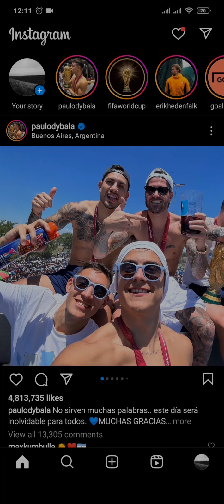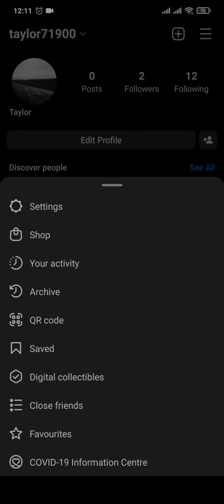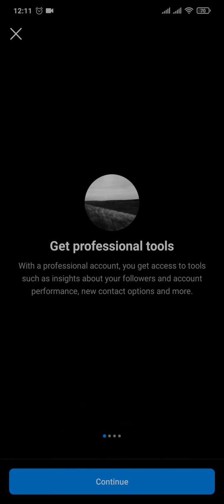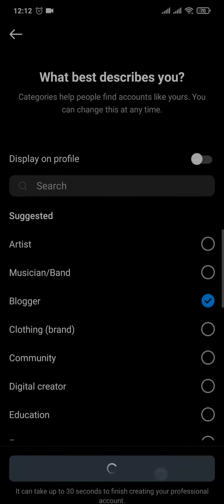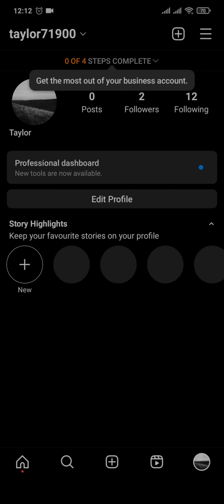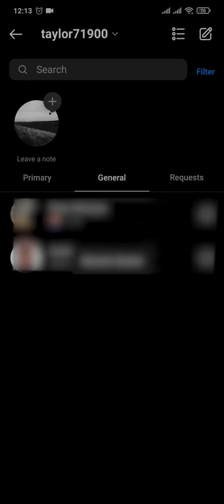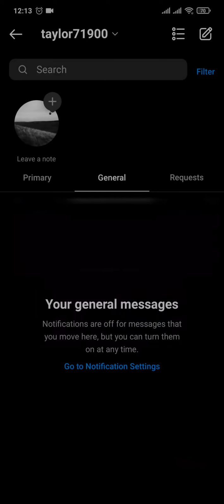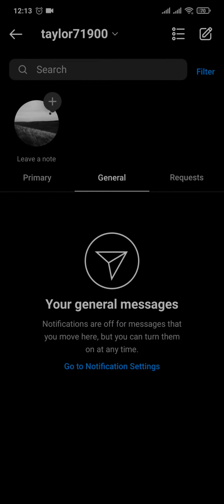How To Delete All Instagram Messages At Once (2022)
This video guides you through the exact steps on how to delete messages all at once in Instagram.